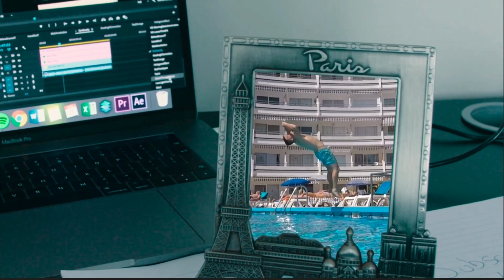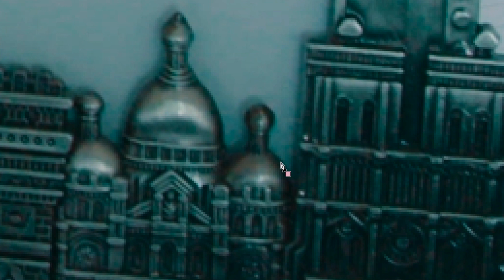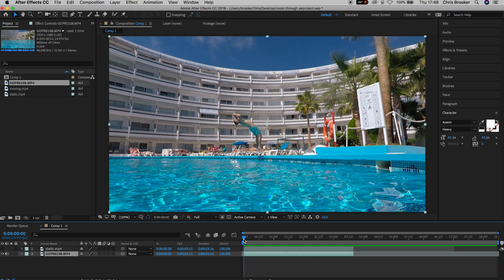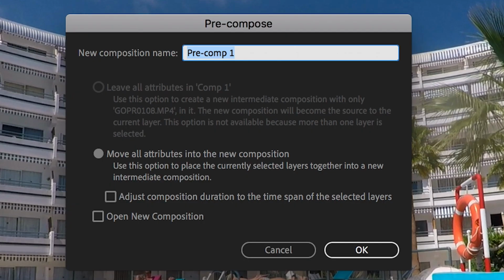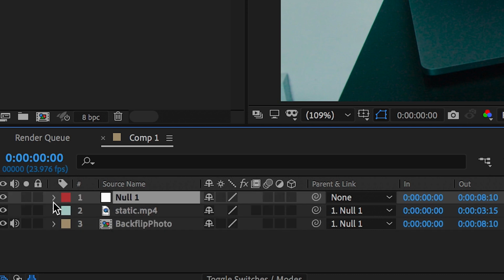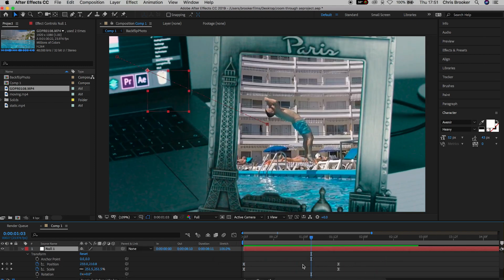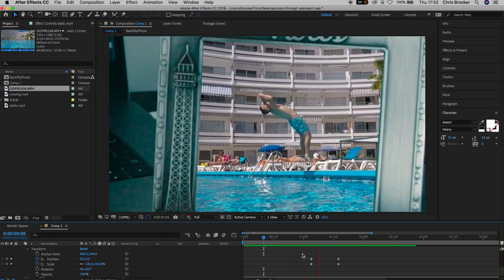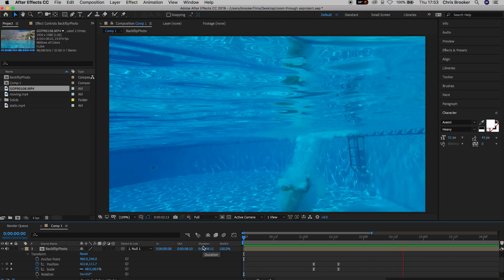Photo Frame Zoom Transition in After Effects